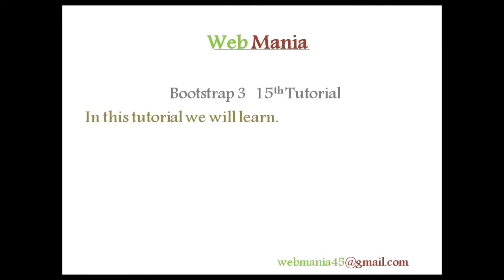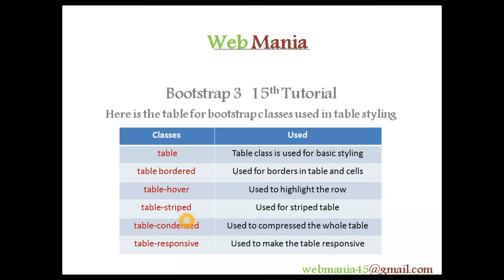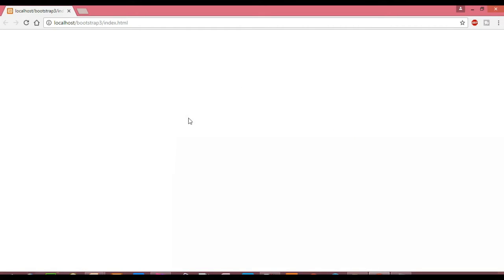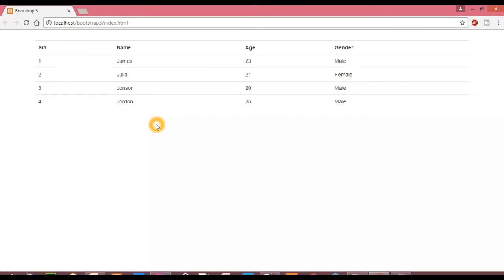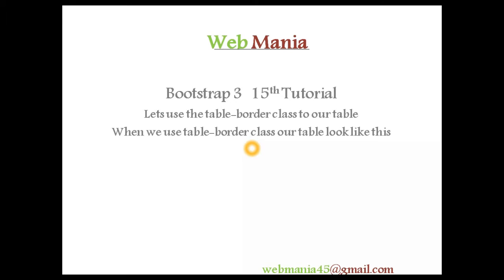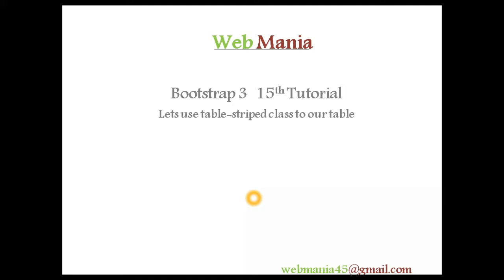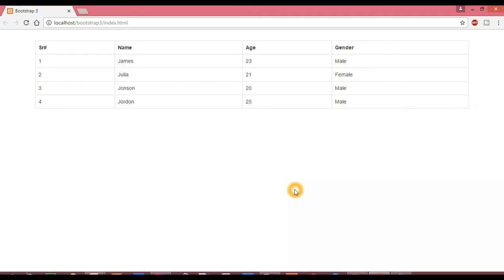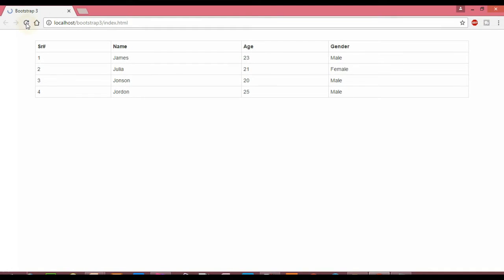Bootstrap Table classes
Bootstrap table responsiveness class
 Bootstrap table styling classes
 Practicle examples